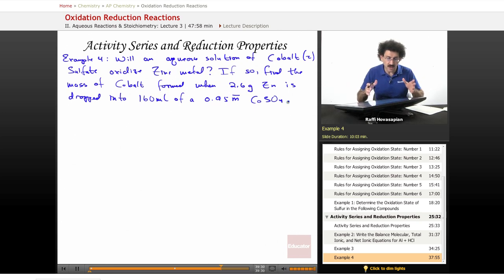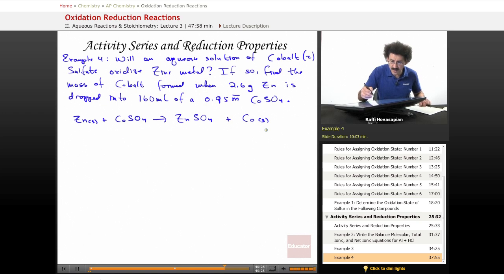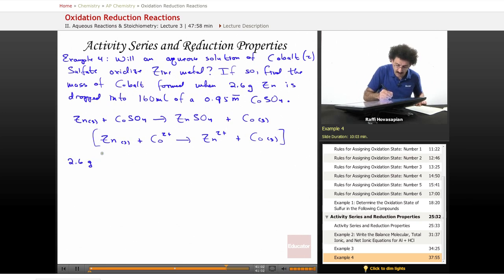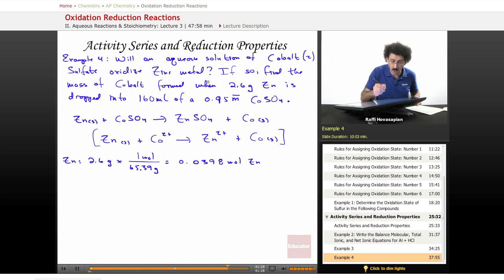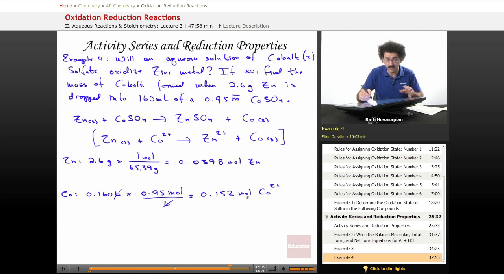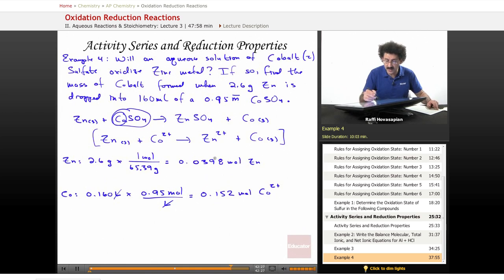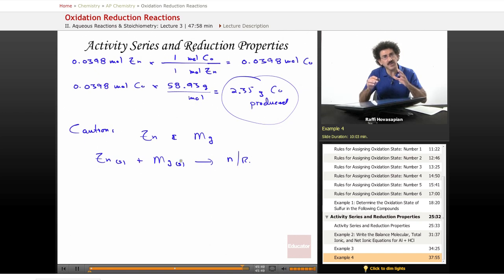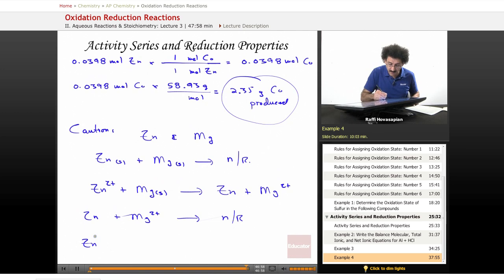"Oxidation Reduction Reactions" | AP Chemistry with Educator.com